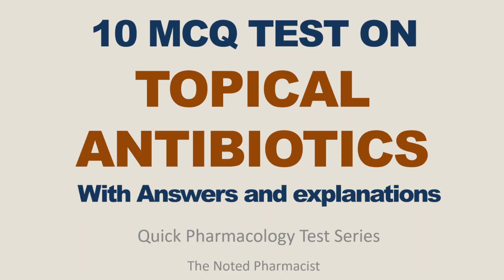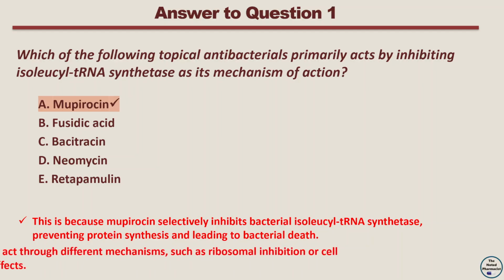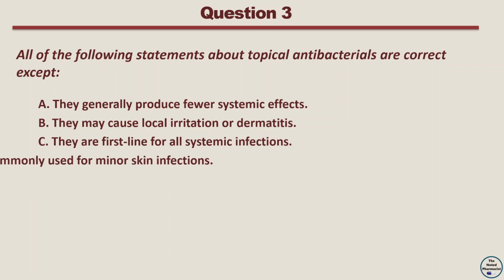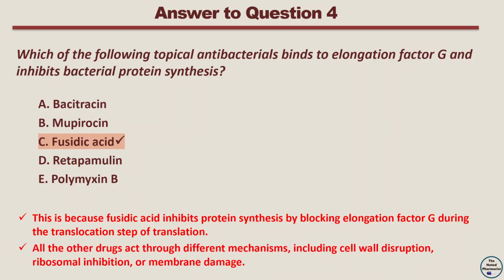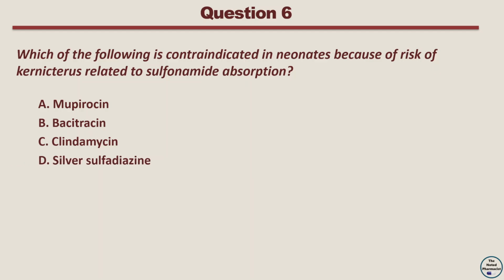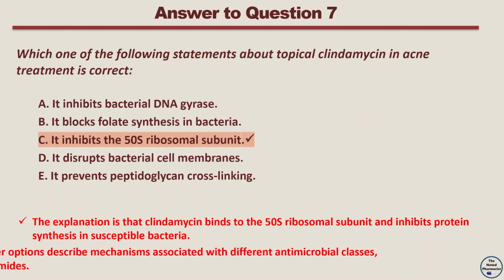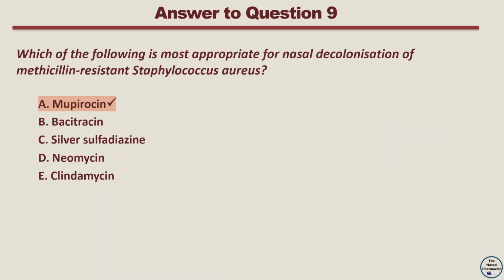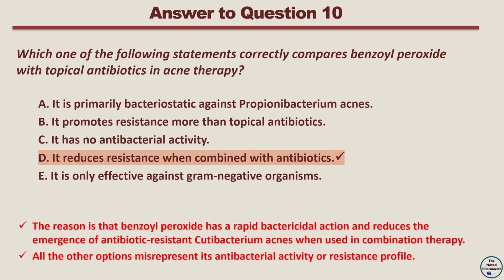Topical Antibiotics Revision - With Answers and Explanations | Quick Pharmacology Test Series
Welcome to another episode of the Quick Pharmacology Test Series, where we simplify complex pharmacology concepts through focused, high-yield revision. In this video, we explore Topical Antibiotics, a key drug group used in the management of superficial bacterial skin infections, minor wounds, impetigo, folliculitis, infected eczema, and certain ophthalmic and nasal infections.

This video features 10 recall-type multiple-choice questions (MCQs) carefully designed to test your understanding of essential pharmacological principles related to topical antibiotics. Each question includes five answer options, followed by the correct answer and a concise explanation to reinforce core concepts and clarify common exam traps.

⏸️ To get the most benefit from this quiz:
• Pause the video after each question.
• Attempt your answer before the explanation appears.
• Keep track of your score.
• Review weak areas and revisit the explanations carefully.

This structured approach helps strengthen retention, improve exam technique, and sharpen clinical reasoning.

Pharmacy students, medical students, PSI/GPhC/PEBC/NAPLEX candidates, healthcare trainees, practicing professionals, and anyone preparing for pharmacology or therapeutics exams.

📚 Recommended Further Reading (Trusted References):
To deepen your understanding of topical antibiotics and antimicrobial pharmacology, consult:

These authoritative texts provide comprehensive explanations of mechanisms of action, resistance patterns, indications, contraindications, and clinical application.

This video is intended for educational and exam-preparation purposes only. It is not a substitute for professional medical advice, diagnosis, or treatment. Always consult appropriate clinical guidelines and regulatory bodies in your jurisdiction before making therapeutic decisions.

📌 On this channel, you will also find:

Full pharmacology topic breakdowns

Mechanism of action tutorials

Drug classification summaries

Exam-focused MCQ practice

Clinical application discussions

If you found this video helpful:
✅ Share with colleagues preparing for exams

Your engagement helps build a growing learning community dedicated to excellence in healthcare education and exam success.